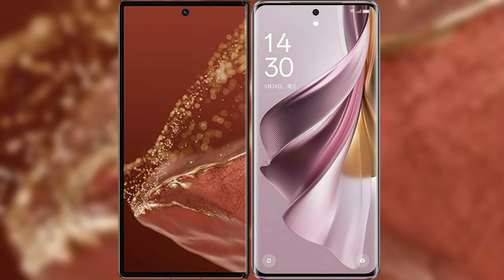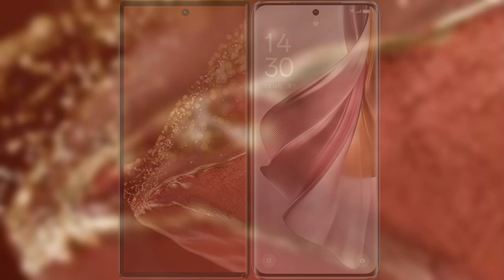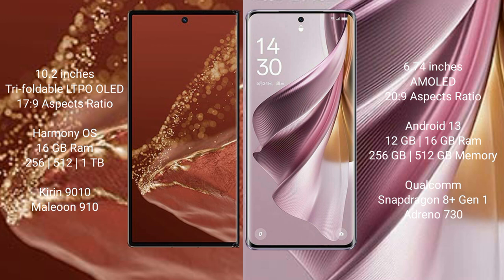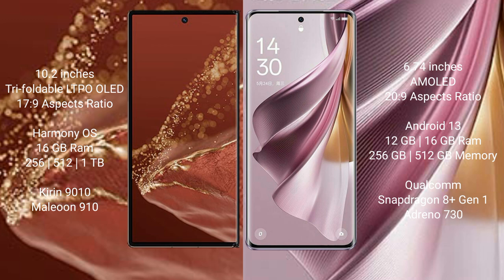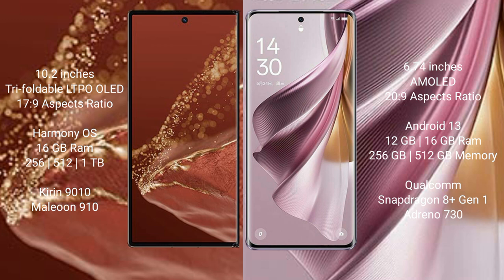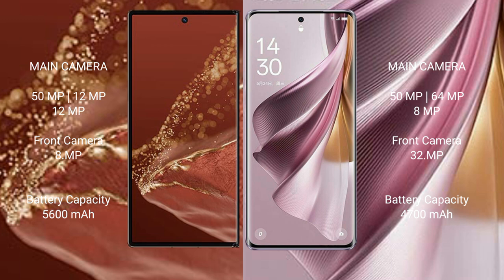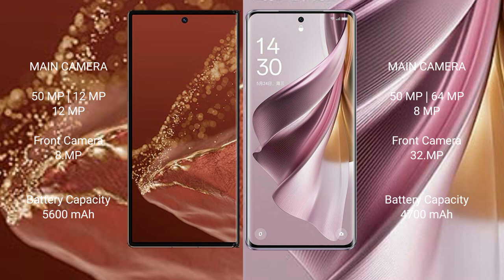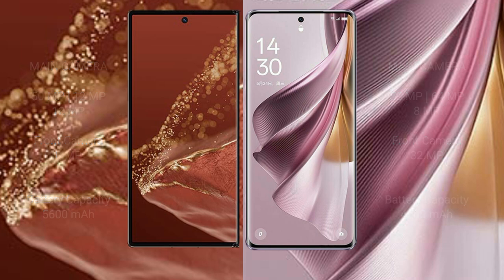Huawei Mate XT Ultimate vs Oppo Reno 10 Pro Plus Review